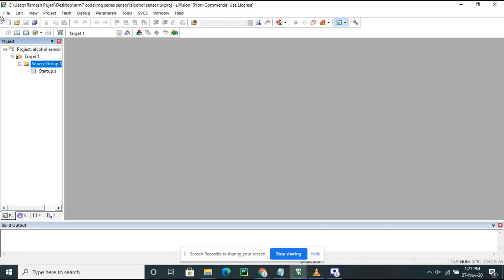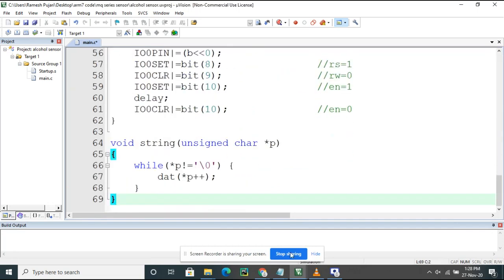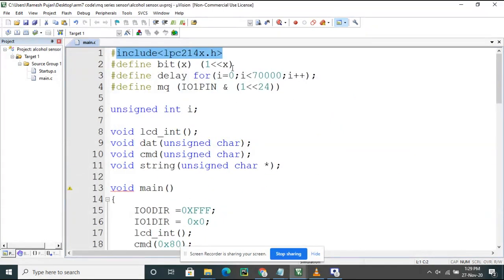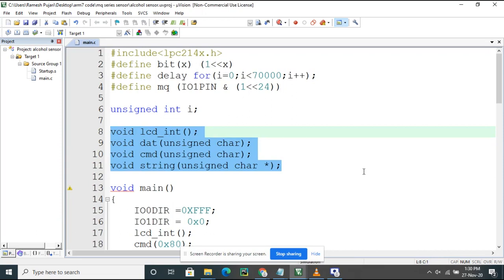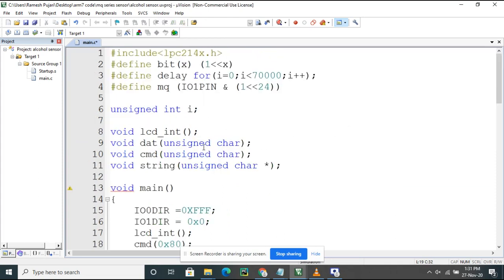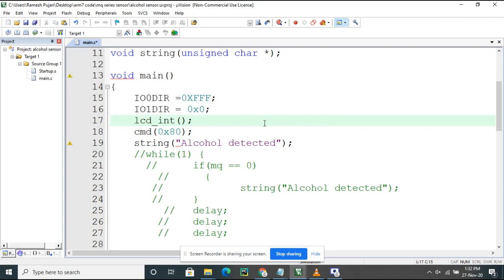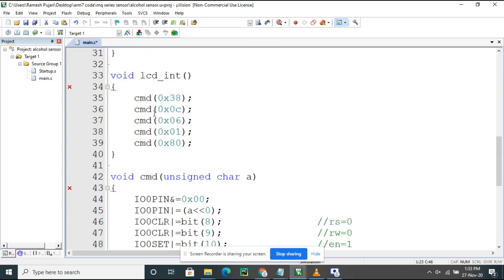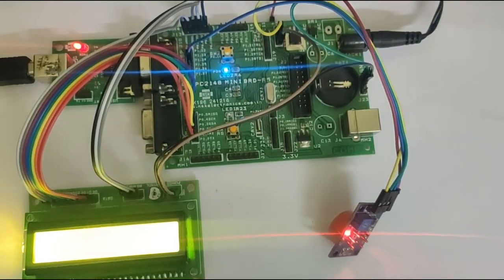Embedded Course tutorials using ARM7:22 MQ sensors Interfacing ||final year Projec